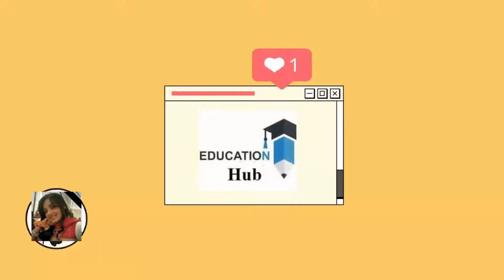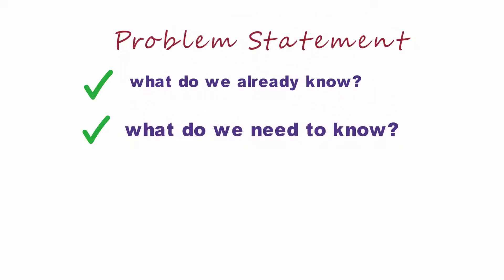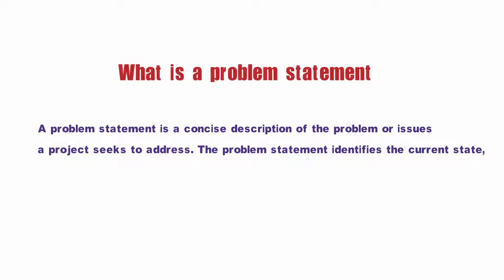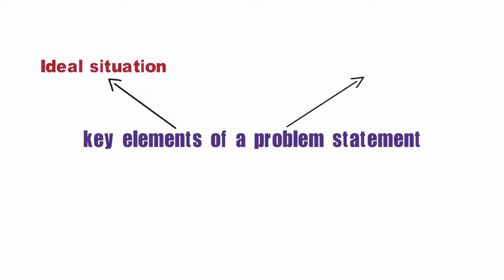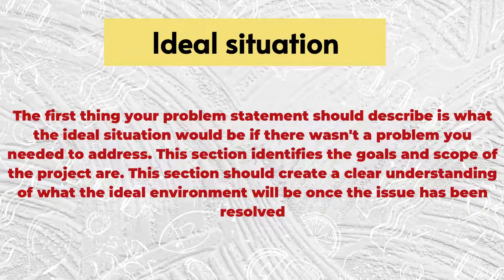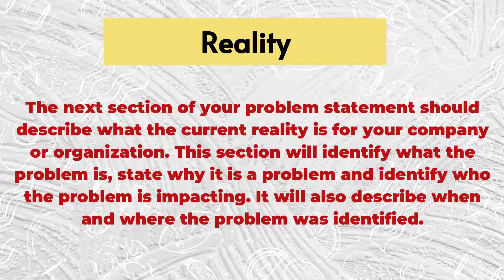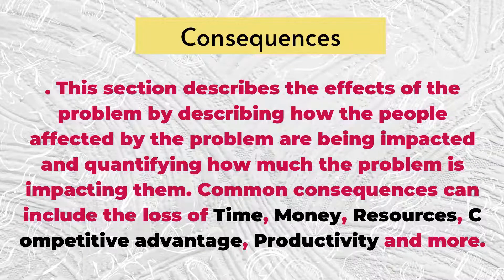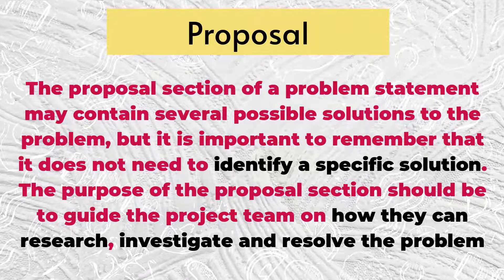what is problem statement in research l key elements of problem statement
what is problem statement l key elements of problem statement
Problem statements often have three elements: the problem itself, stated clearly and with enough contextual detail to establish why it is important; the method of solving the problem, often stated as a claim or a working thesis; the purpose, statement of objective and scope of the document the writer is preparing
Links,
Blogspot.